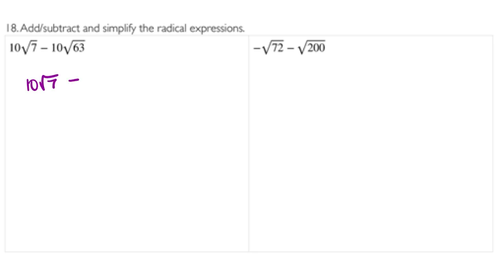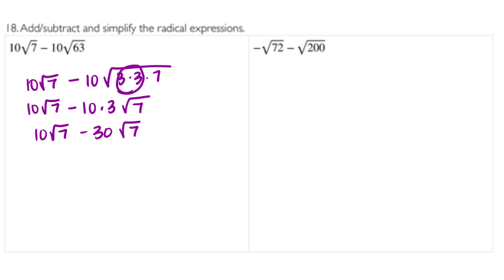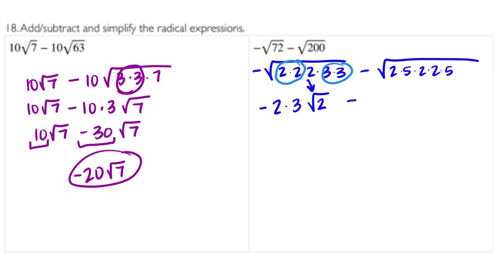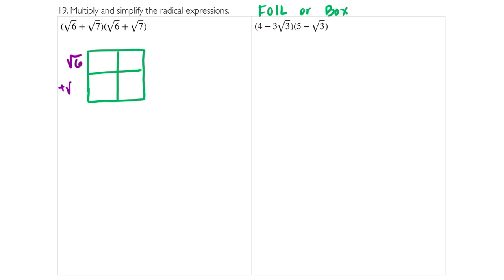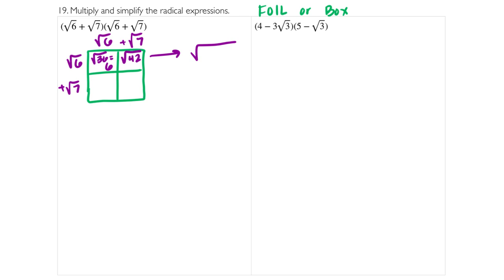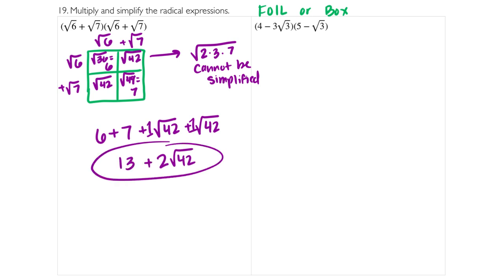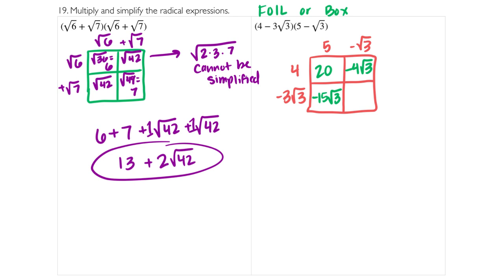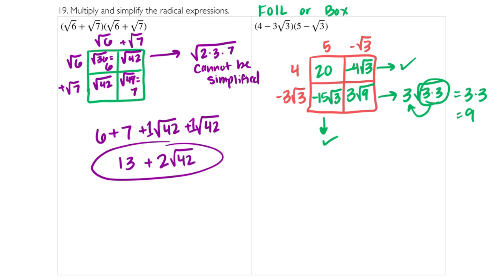Quiz 18-19 radical operations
00:00 18. Adding/subtracting radicals
03:45 19. Multiplying radicals